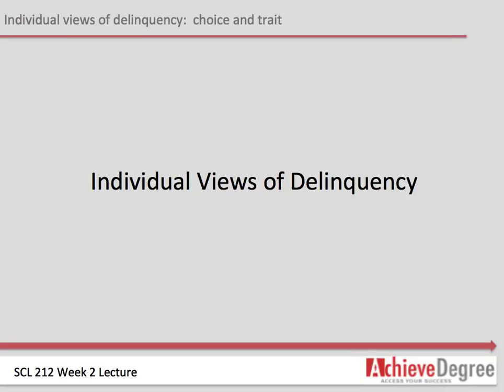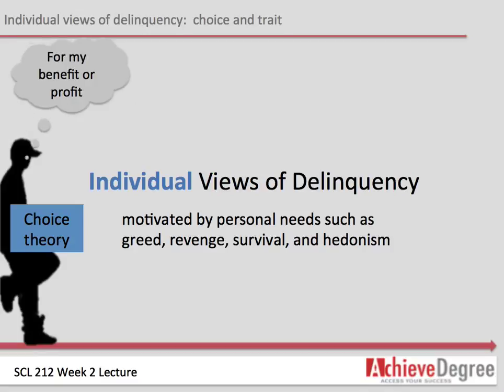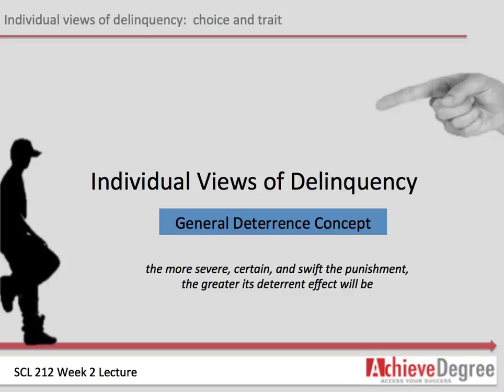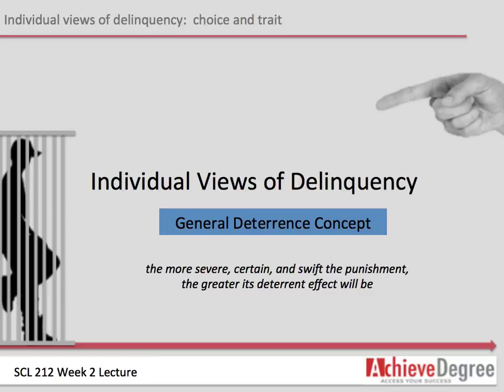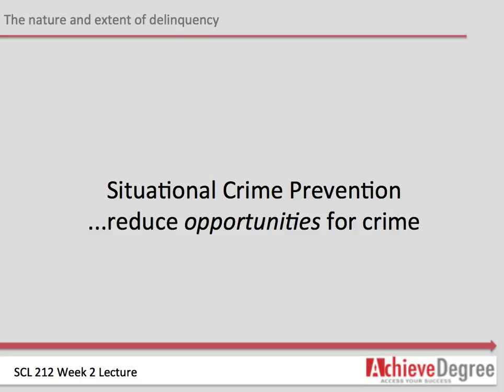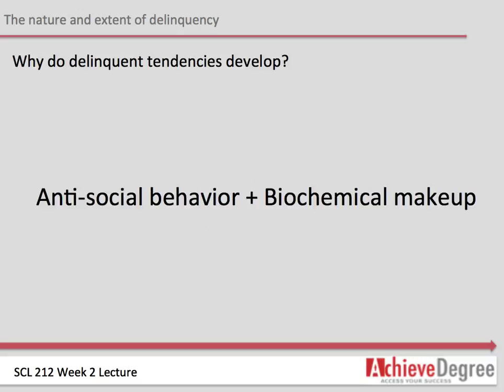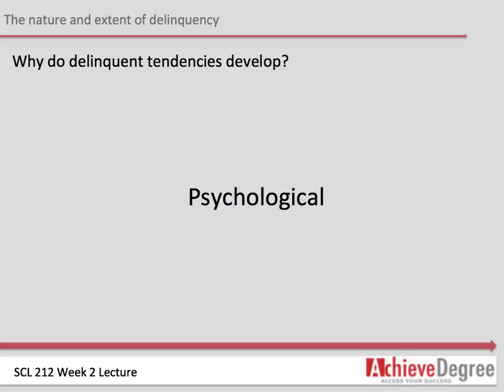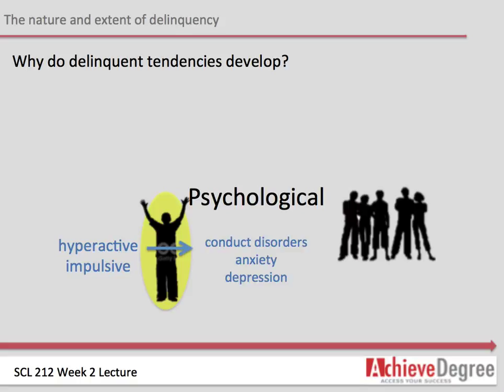SCL 212 Week 2 Part 2